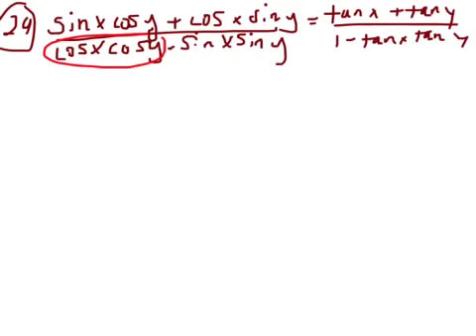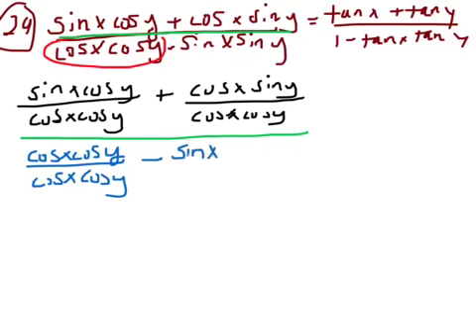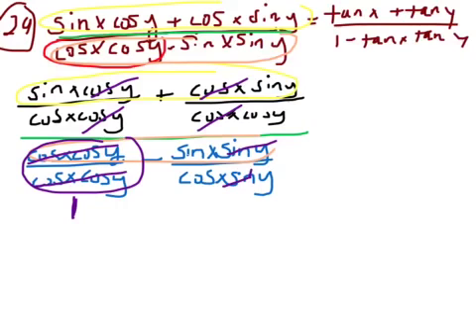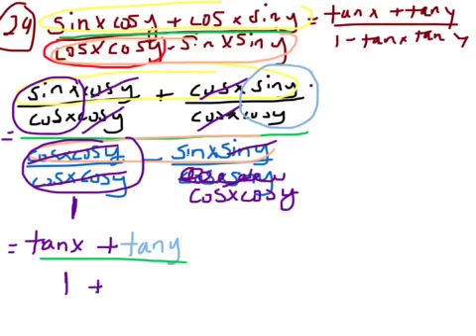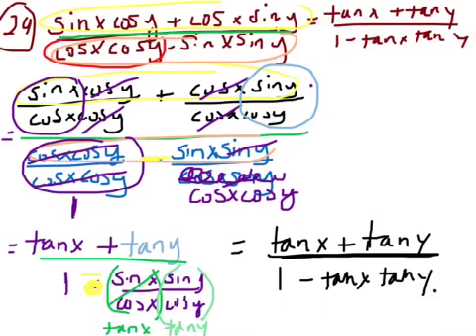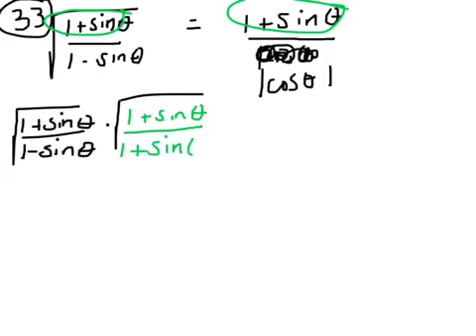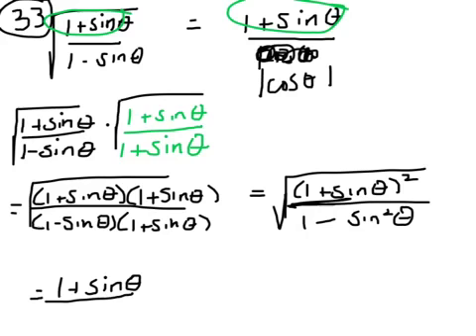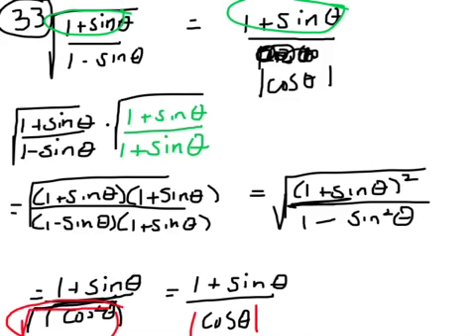Precalculus 5.2#29,33